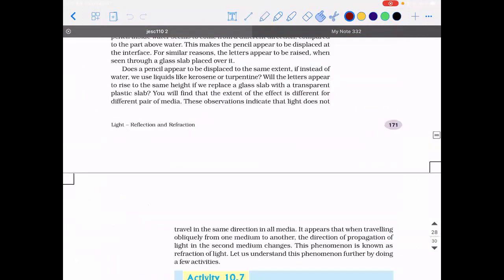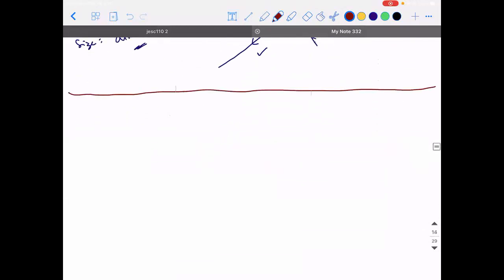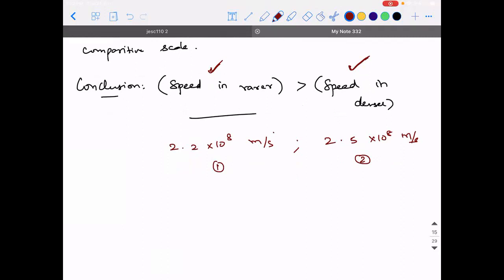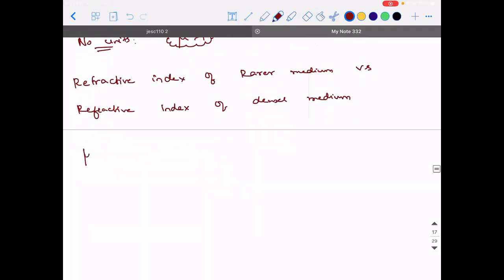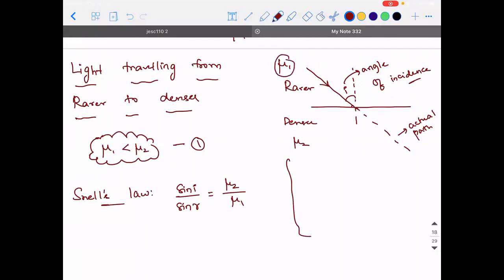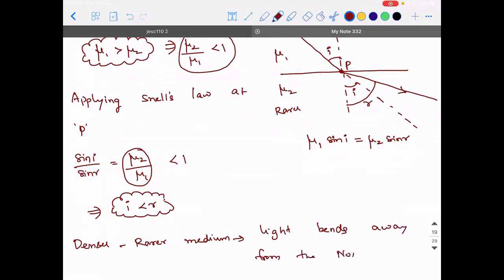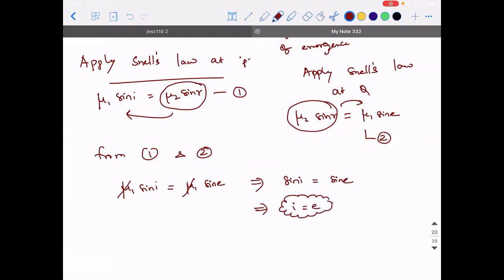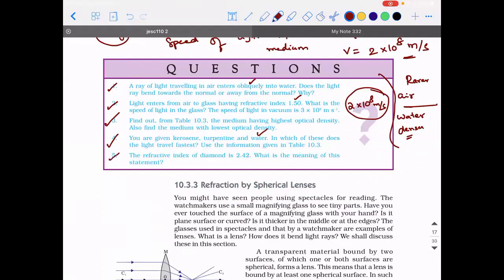X Physics 24th June 2021